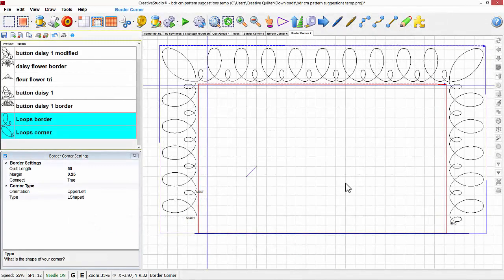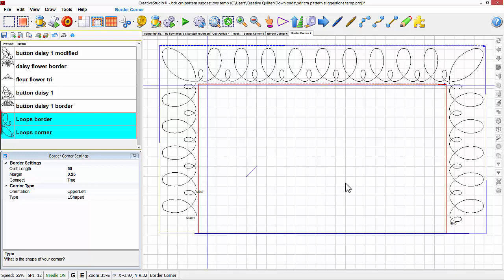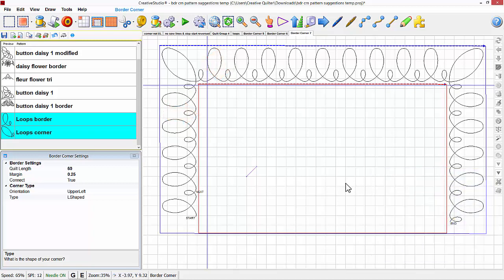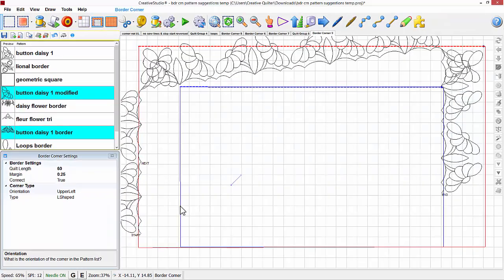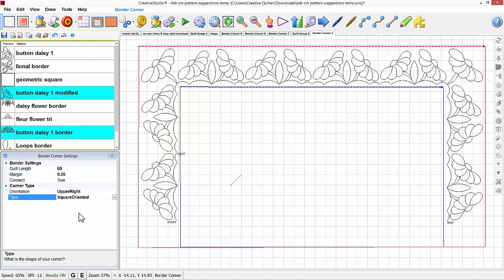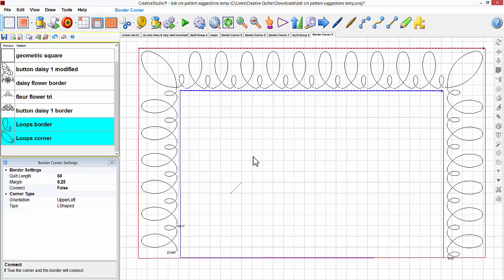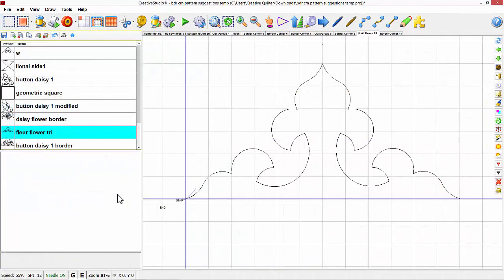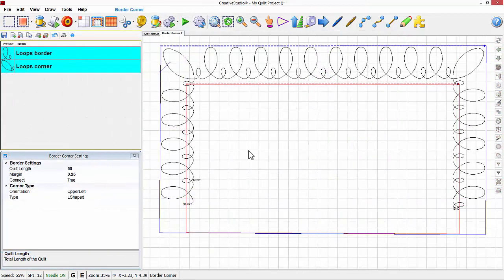Evaluating and Fixing Patterns for Border Corner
Border Corner Tutorial Video